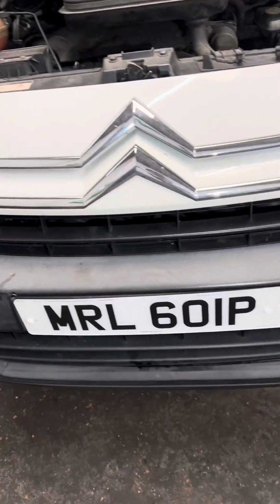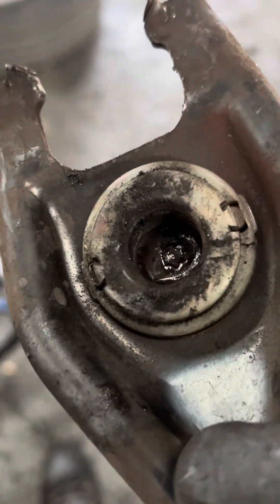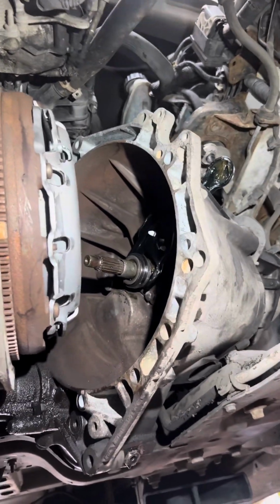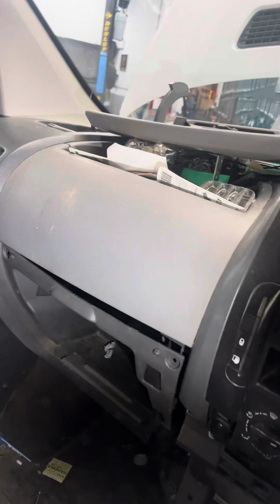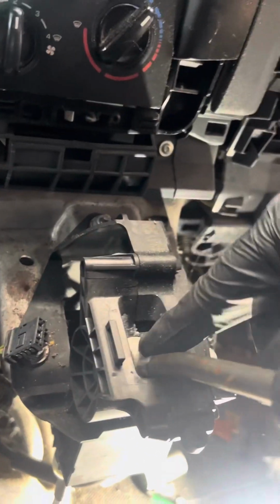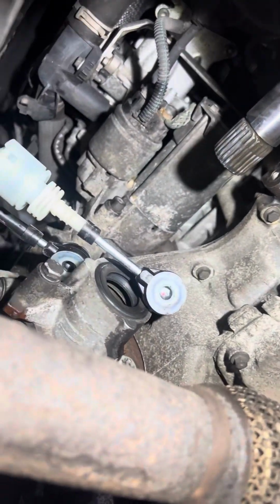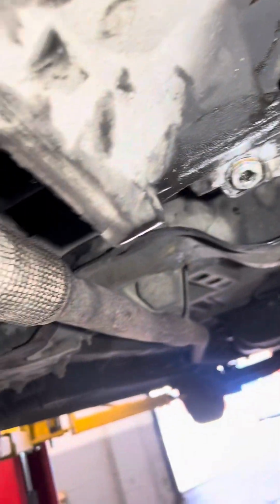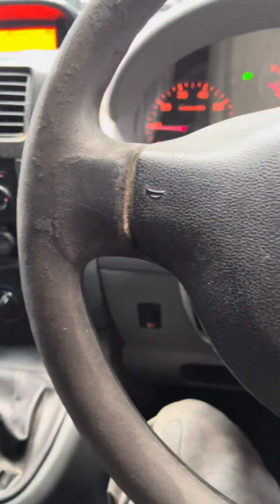Citroen dispatch van 2011 how to replace a clutch kit